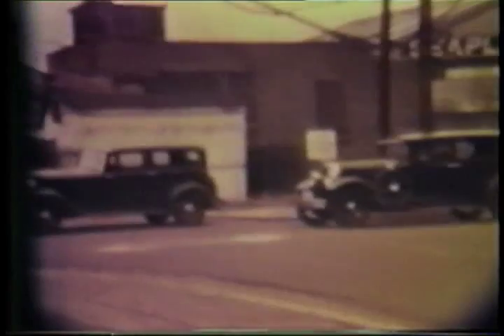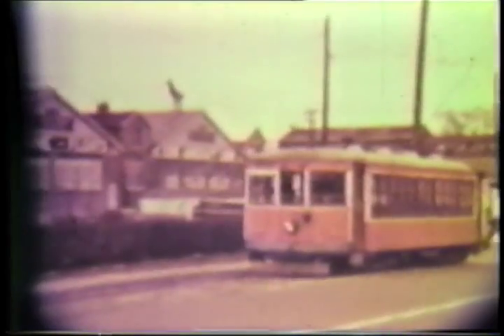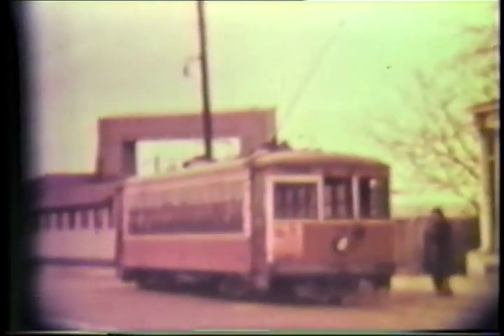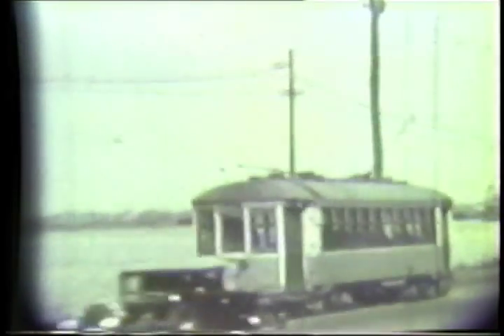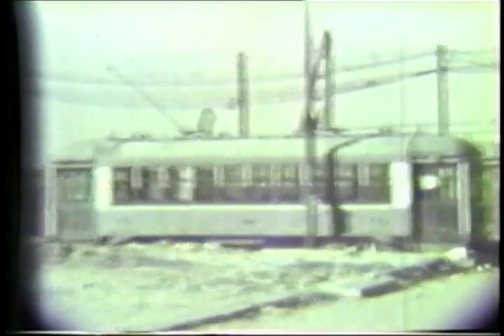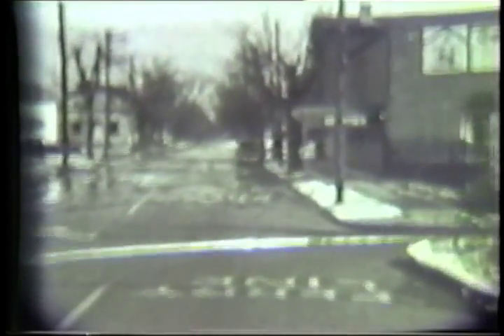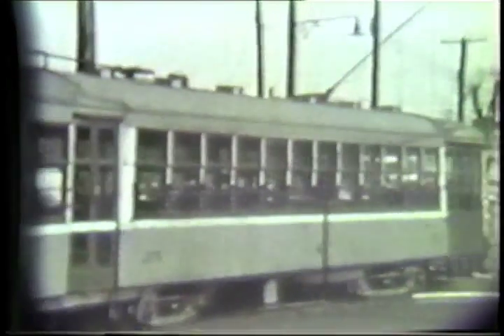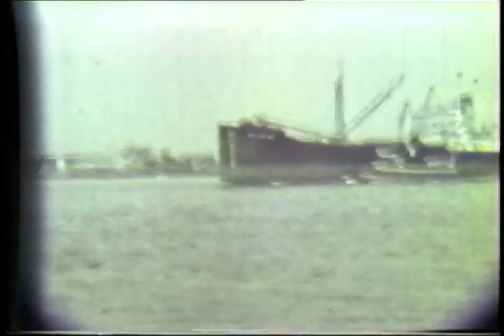Queens Trolleys in the 1930s: College Point and Flushing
Footage from the La Guardia and Wagner Archives of streetcars in Queens traveling through and around College Point and Flushing. The footage is narrated by Vincent F. Seyfried. The music was composed by Scott Joplin and performed by Melissa Yao on LaGuardia Community College's restored Steinway B piano.

There you can view an extensive photograph collection and explore primary sources from New York City's colorful and intriguing history.